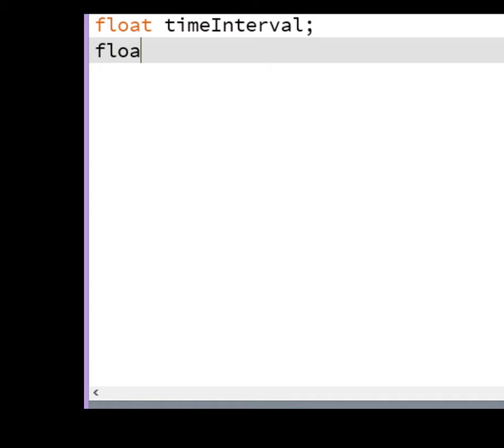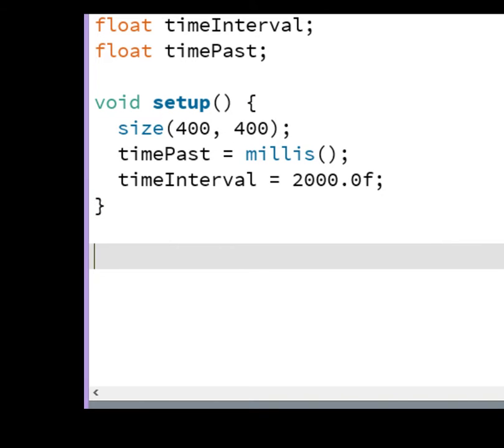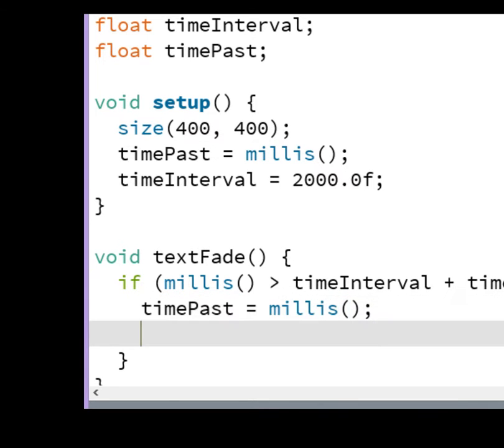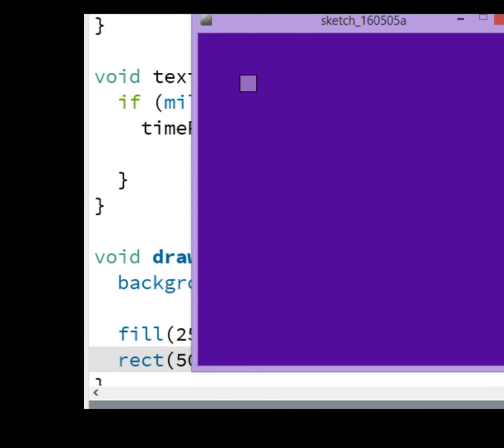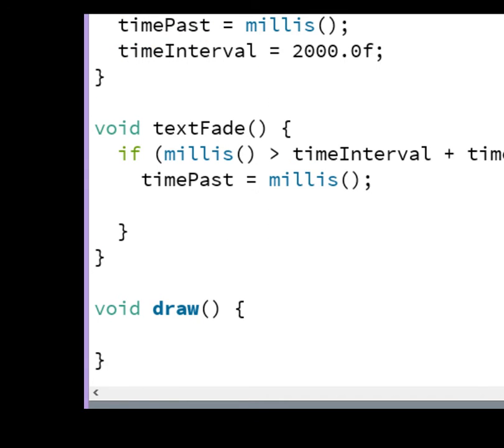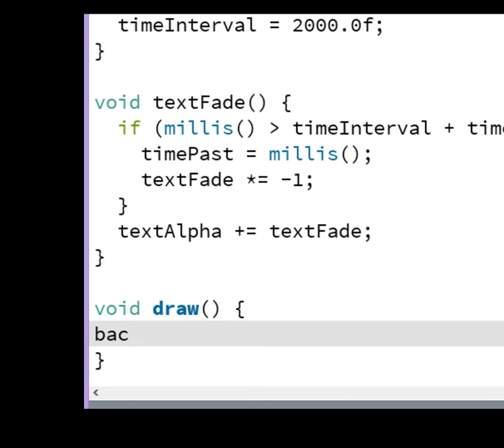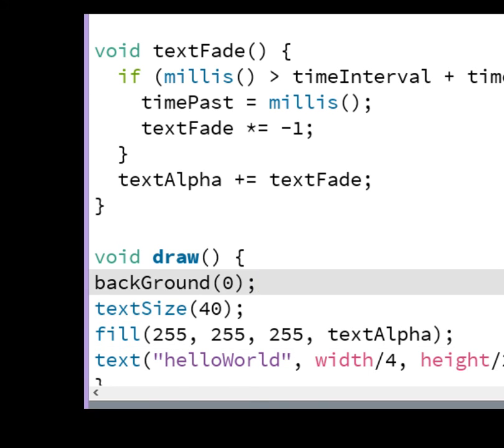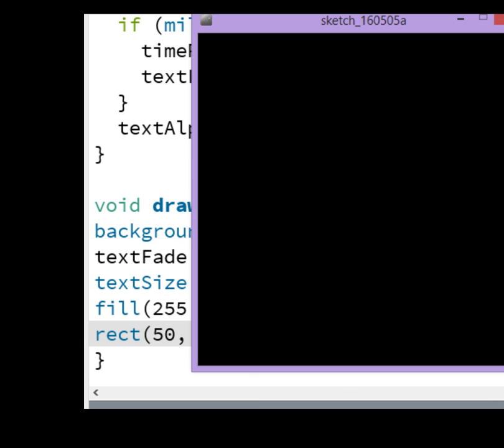Creating fading text in processing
A short tutorial on making text (or anything else you want), fade in and out of  your java processing sketch